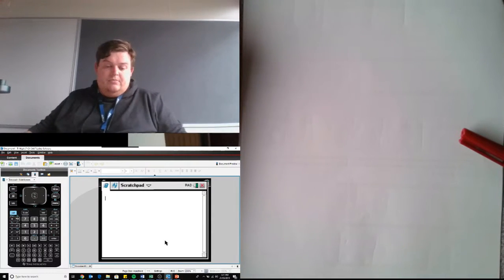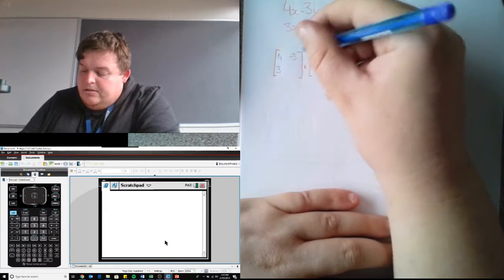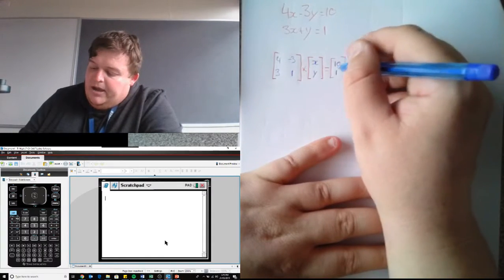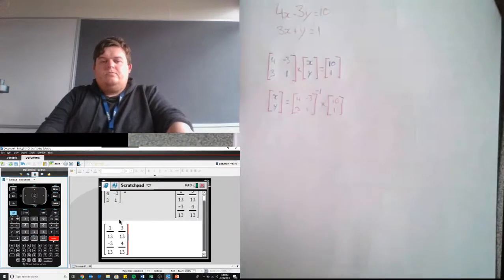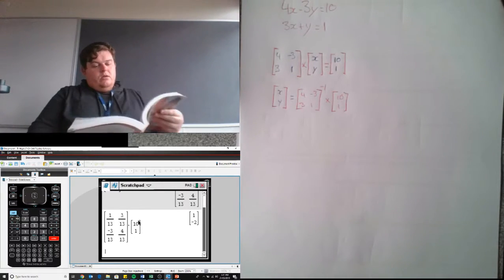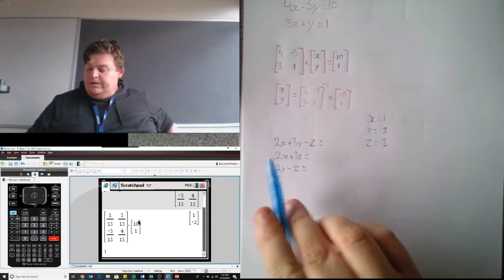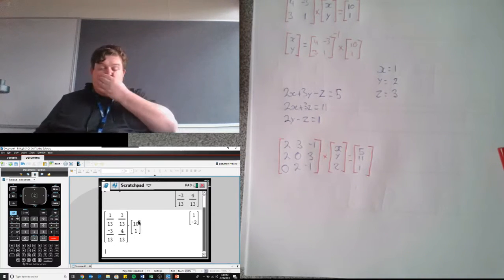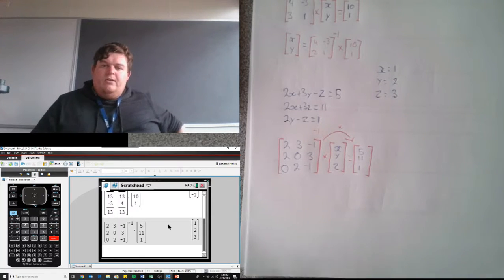Matrices - Matrix simultaneous equations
Solving simultaneous equations using matrices, and the
CAS